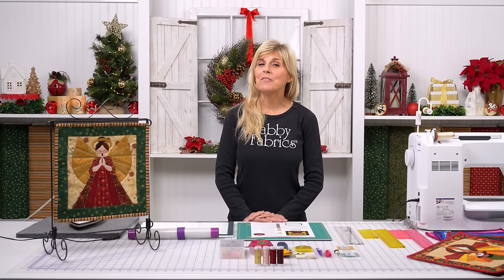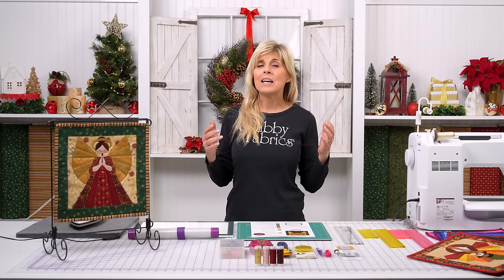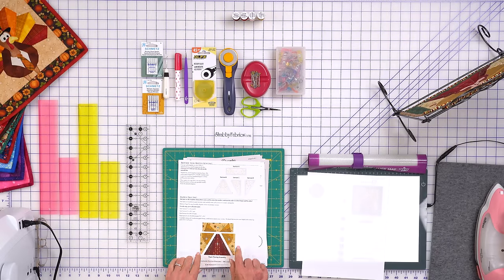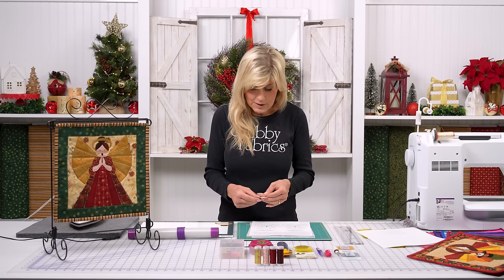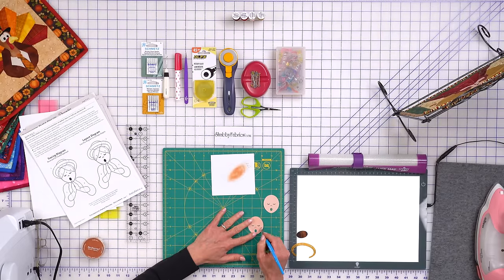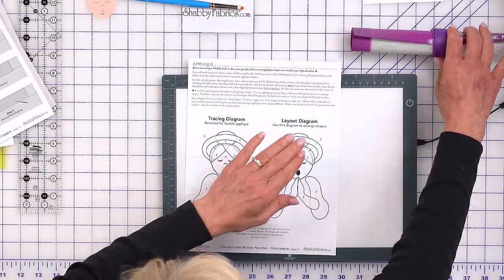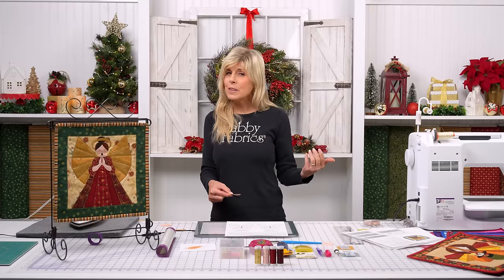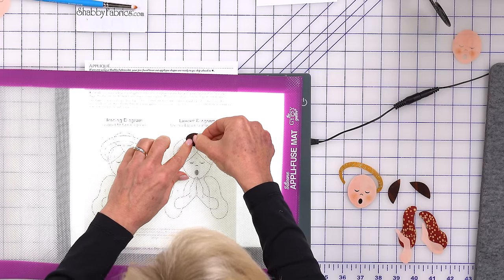Foundation Paper Piecing Series - December | a Shabby Fabrics Tutorial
Adorn your home in holiday elegance with this dazzling Foundation Paper Piecing Series tutorial! This beautiful angel is glittering in gold metallic-accented Stof fabrics, spreading joy to your home this Christmas. A Shabby Fabrics exclusive!

In this video, Jen shows you her technique on blushing the cheeks of the singing angel using the Princeton Stipple Brush and pointers for this month's foundation paper piecing. Jen also shows you how to use the layout diagram, Wafer Lightbox and Appli-fuse mat to pre-assemble laser shapes allowing you to bring them onto the background as one piece!

The Foundation Paper Piecing - December Kit will come with everything you need to make the project including patterns printed on foundation paper, stickers to label your fabric, and an extra set of paper piecing patterns and stickers for you to practice on your own fabric. You will receive the exact fabrics as shown including borders, backing, hanging sleeve and pre-fused, laser cut appliqué shapes!